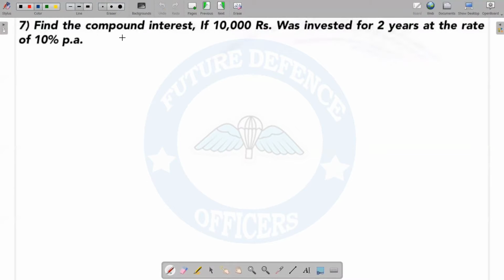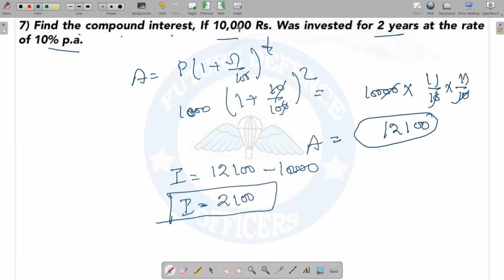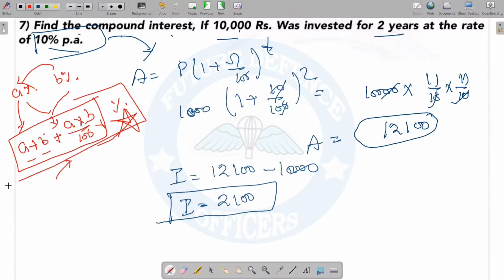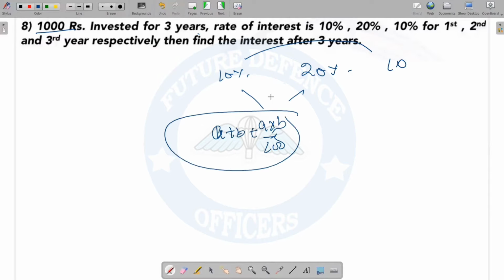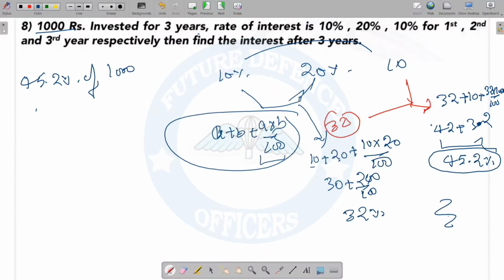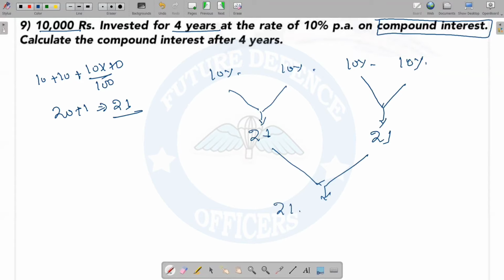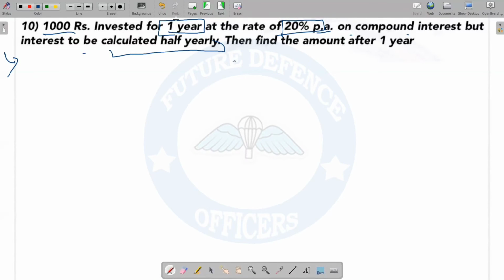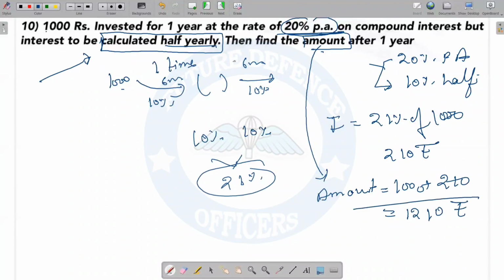COMPOUND INTEREST WITHOUT FORMULA || CI FOR CDS || CI FOR AFCAT || TA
JAI HIND everyone, this is 2rd part of INTREST video, In this part we have discussed  COMPOUND INTEREST for AFCAT Exam and CDS exam. how to find interest and how to find compound interest by merging percentage without using compound interest formula . these all points has been discussed here.